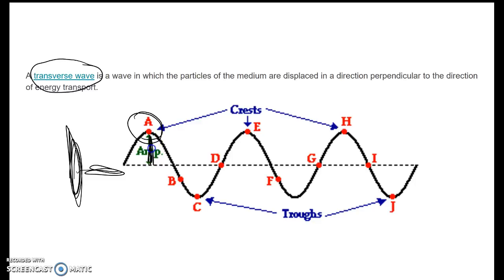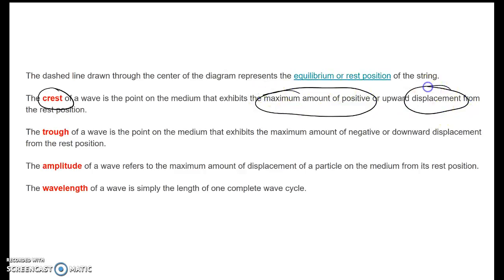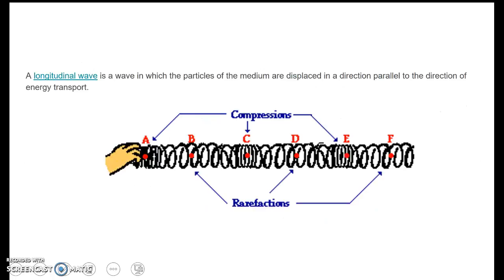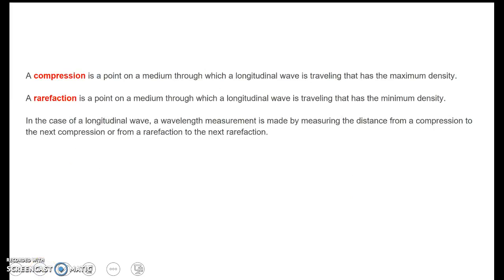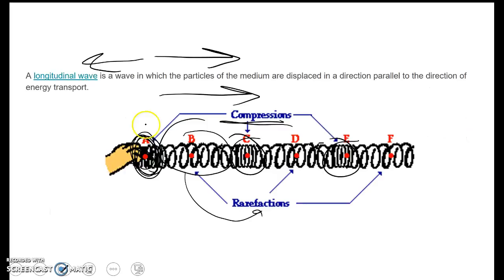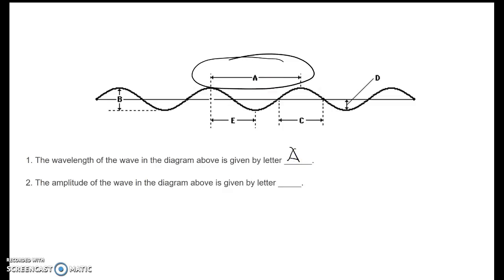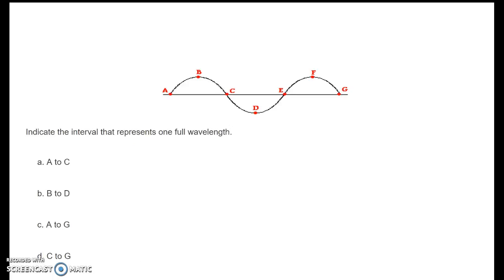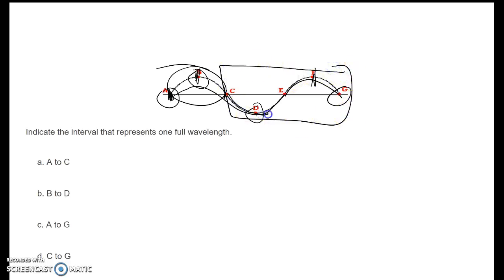The Anatomy of a Wave